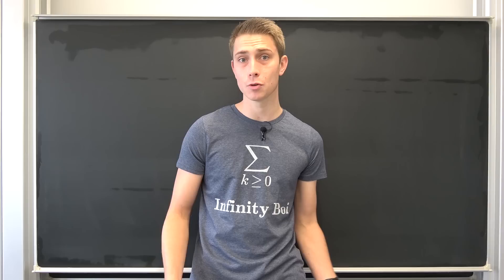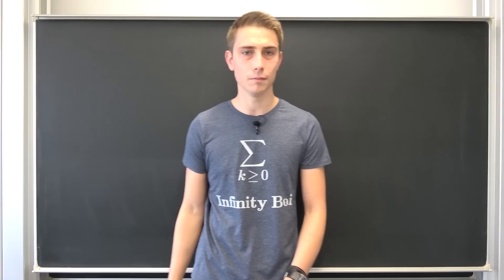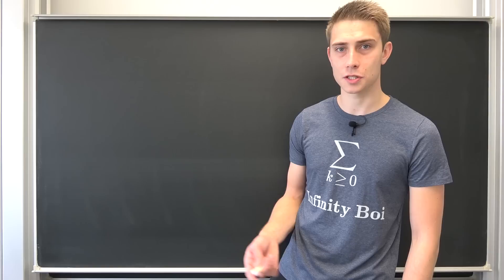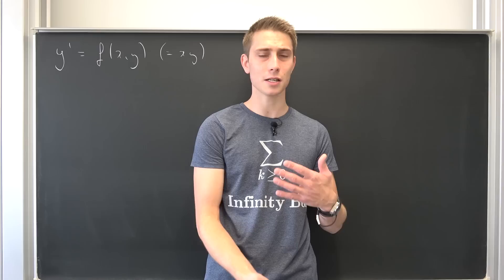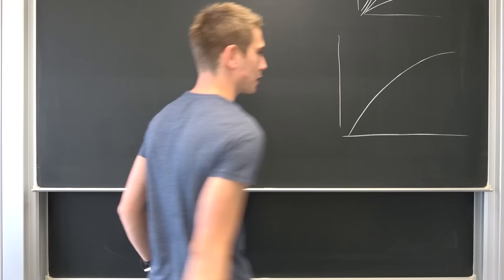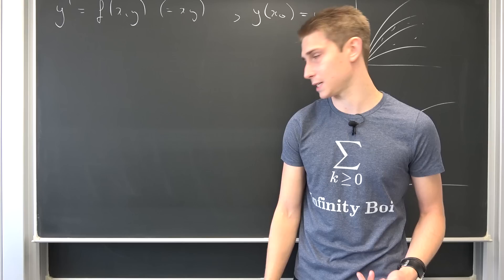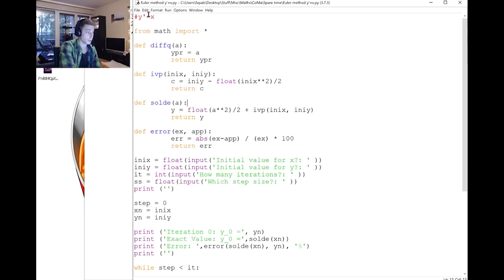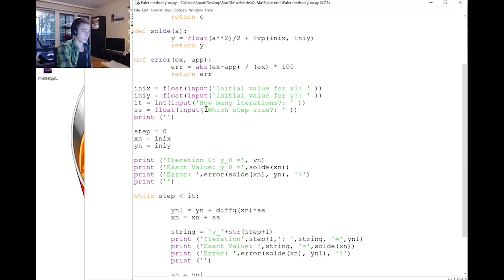Euler's Method for Approximating Differential Equations [ +Python Insights ]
Get yourself a 2 MONTH FREE PREMIUM TRIAL by using Daddy's special

Today we are going to introduce euler's method for solvig first degree DE's! Using the difference quotient and interpreting as the discrete h-derivative is going to be a very useful tool here in deriving this recursive algorithm!

Wanna send me some stuff? lel:

14406 Potsdam
Brandenburg
Germany